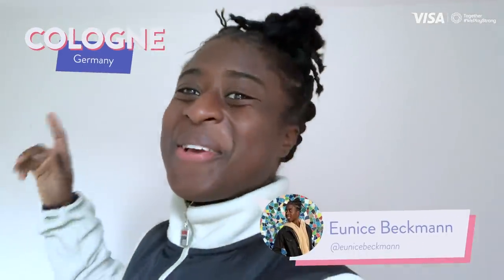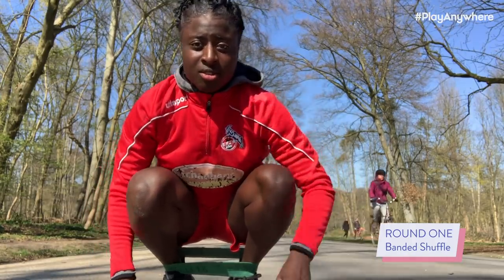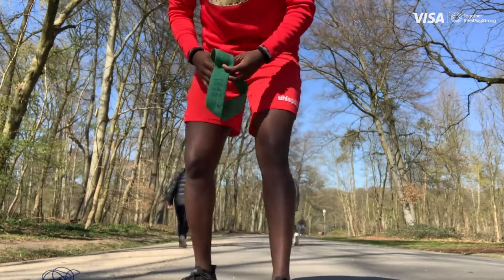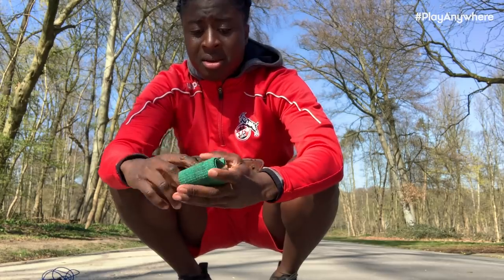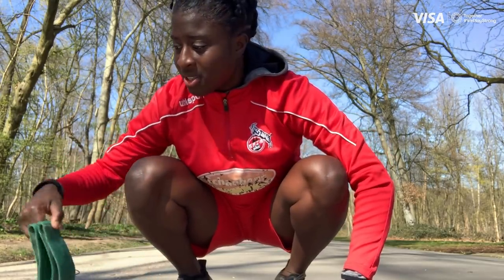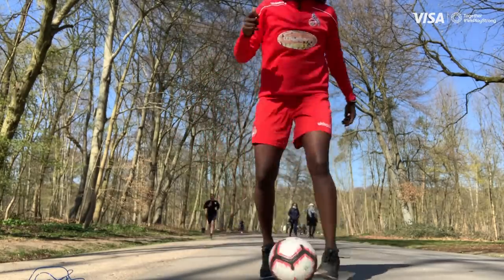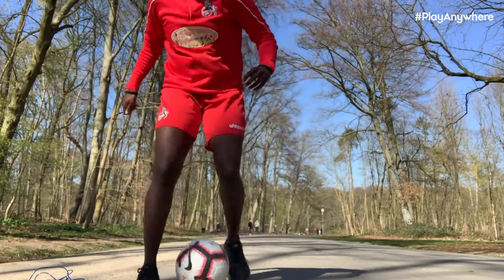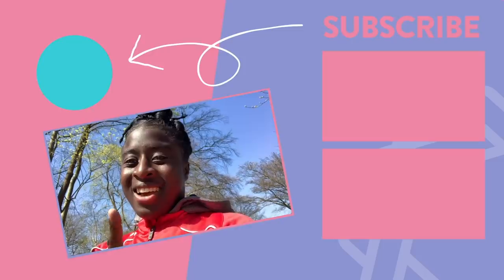🍑 20 minute Banded Glute workout with professional footballer Eunice Beckmann!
🏋‍♂ Join Eunice Beckmann for her 20 minute Banded Glute workout! Stay safe everyone and TrainAtHome with WePlayStrong & Visa ❤️

20 minute Banded Glute workout
Work: 10 steps/reps each side
Rest: 20 seconds.
2 rounds

Exercise 1
Banded Shufflt

Exercise 2
Banded leg rotation

Exercise 3
Banded double rotation

Exercise 4
Banded squats